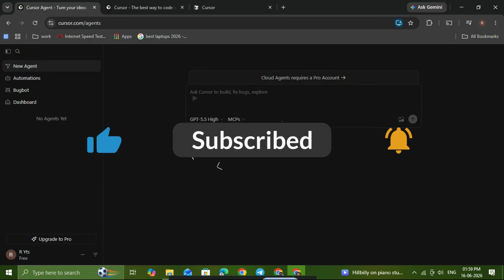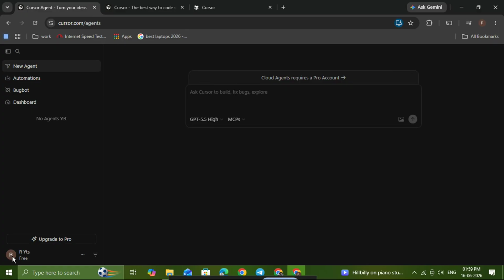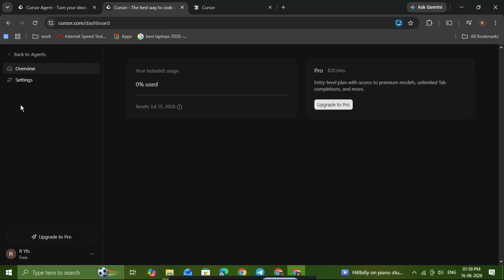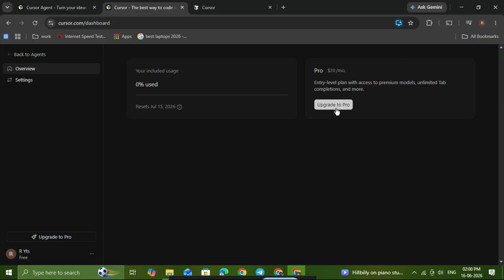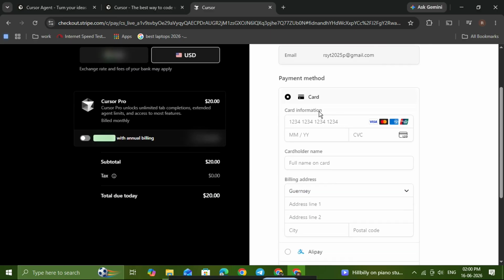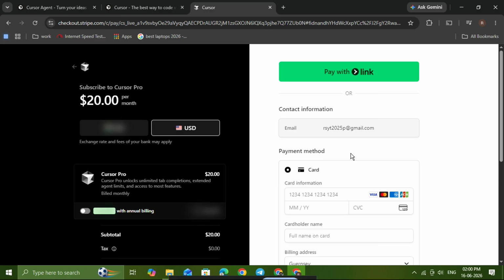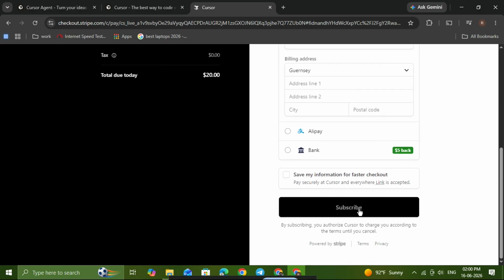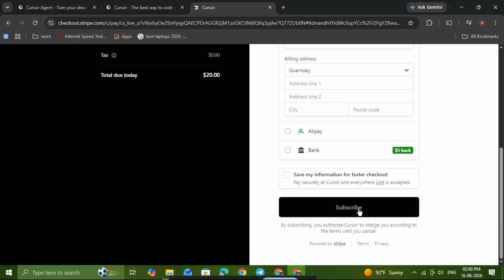How To Upgrade Your Cursor AI Account (Easy Guide)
This quick tutorial is perfect if you want to activate Cursor AI Pro without getting lost in the setup process.

🕚Timestamps:
0:00 Introduction
0:15 Open Cursor AI Website
0:27 Sign In To Your Account
0:39 Go To The Dashboard
0:50 Click Upgrade To Pro
1:03 Enter Payment Details
1:22 Complete The Payment
1:34 Click Subscribe
1:45 Outro

✍️What You'll Learn In This Video:
• How To Open Cursor AI And Sign In Correctly
• How To Find The Dashboard And Upgrade Option
• How To Enter Payment Details For Cursor Pro
• How To Complete The Subscription Process
• How To Activate Your Cursor AI Pro Account

💡Pro Tips:
• Double-check that you are signed into the correct account before upgrading.
• Review the plan details carefully so you know exactly what Pro includes.
• Use a secure payment method and confirm your billing information before paying.
• Keep your subscription confirmation email for future reference.